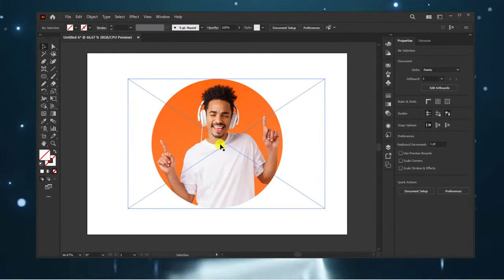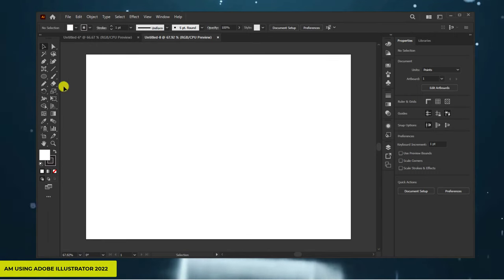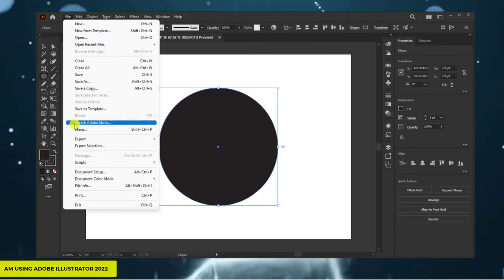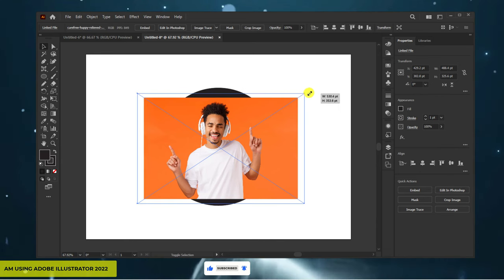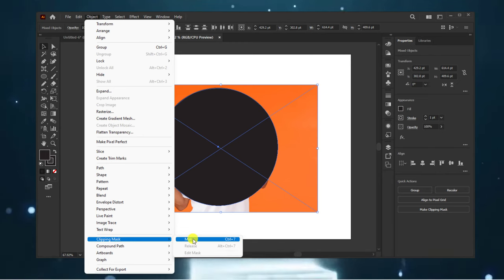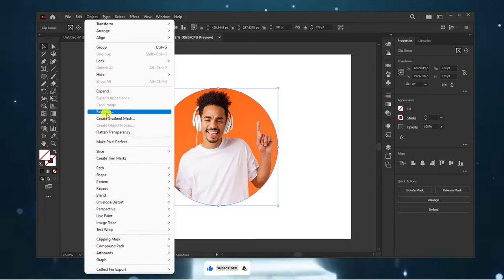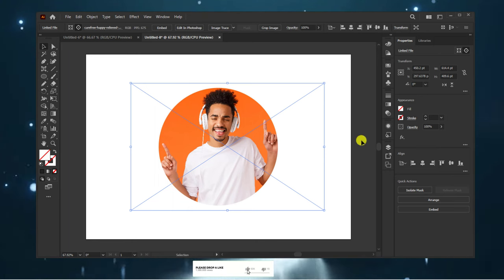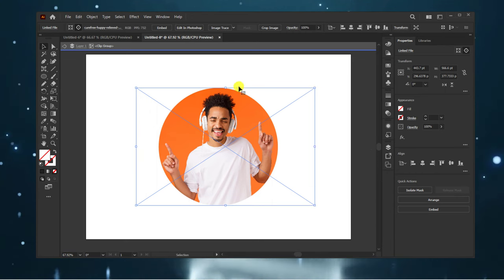How to Create Clipping Mask in Illustrator | Adobe Illustrator 2023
How to do Clipping Mask in Adobe Illustrator 2022 and 2023

In this short tutorial you will learn how to do a clipping mask in Adobe Illustrator 2022, but it also works in older versions of Illustrator. Making a clipping mask in Illustrator can be frustrating in the beginning, because it is not as easy as in other programs.

PHOTO I USED
Image by benzoix on Freepik